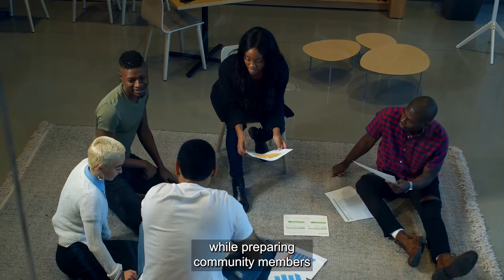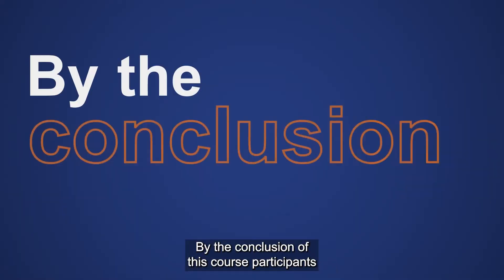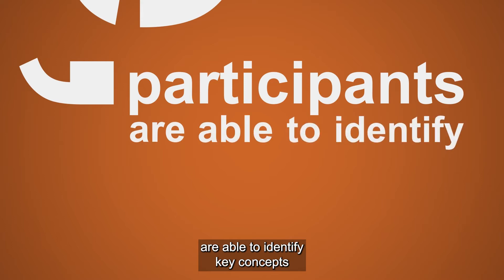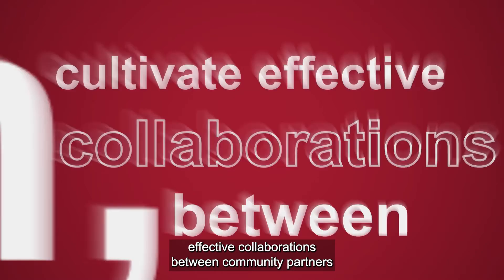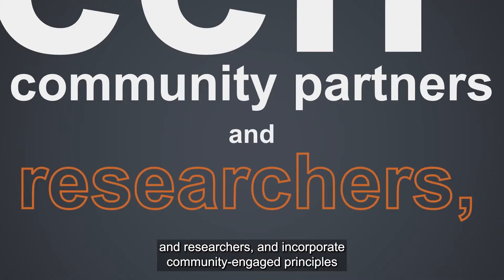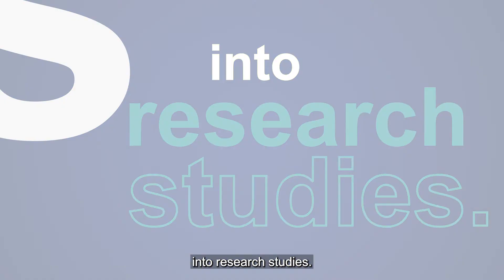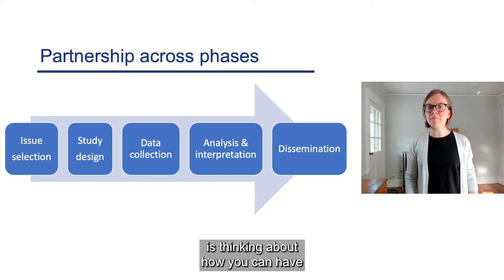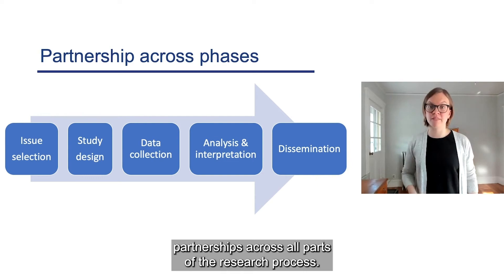Community-Engaged Research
Self-paced course designed to prepare researchers and community members to partner in health research. Course covers the methods and principles of community-engaged research, ways to cultivate effective collaborations, and incorporating concepts into research studies and practice settings.⁠